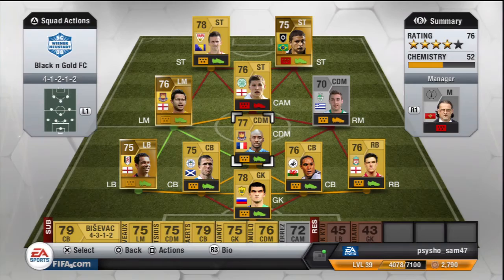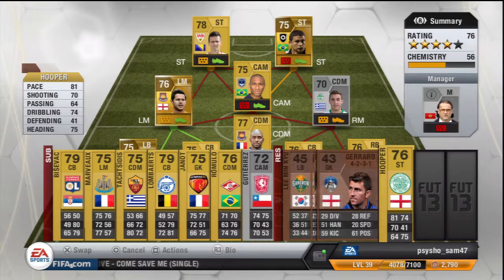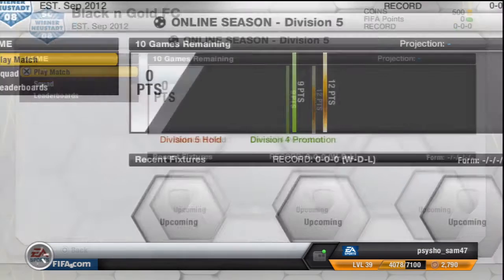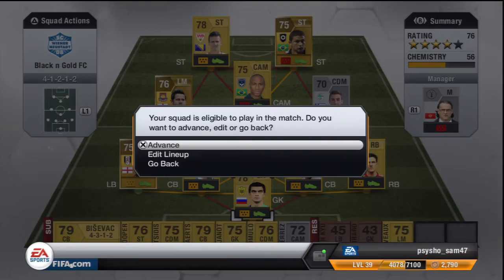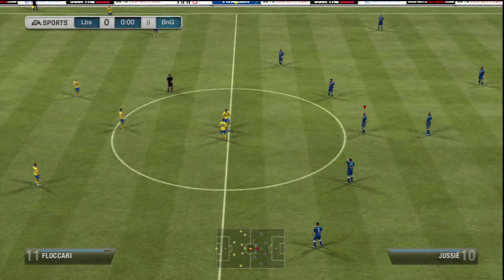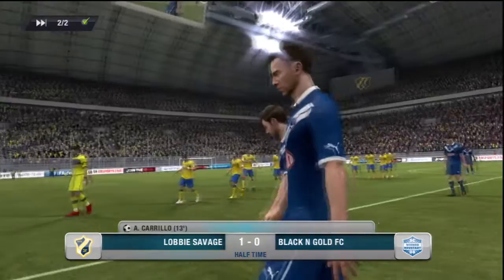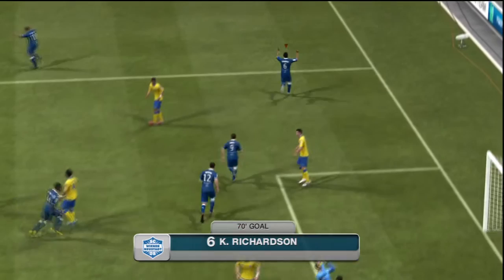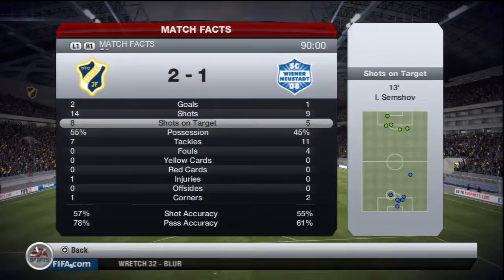FIFA 13: ADVENTURE TO DIVISION ONE! Ep.1 - Lobbie savage (HD)